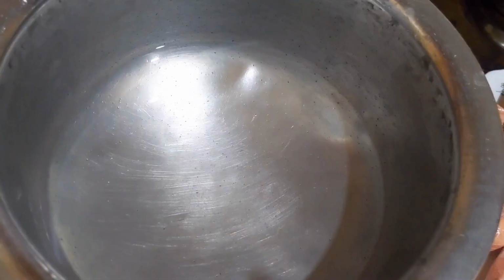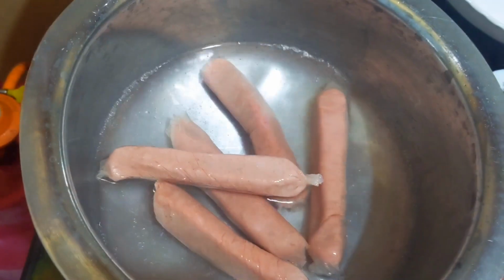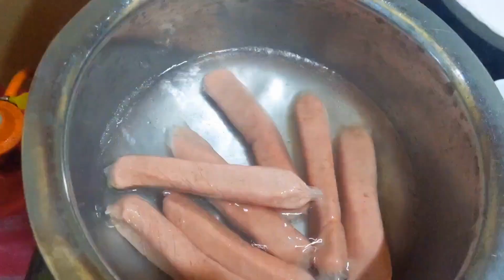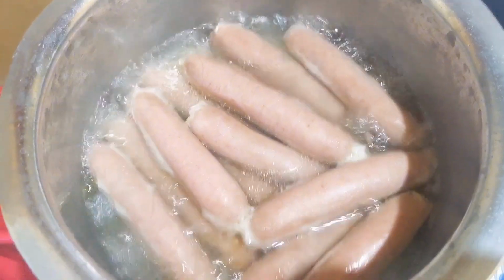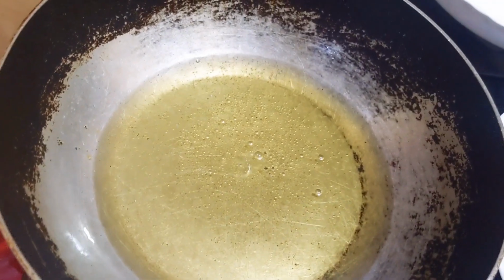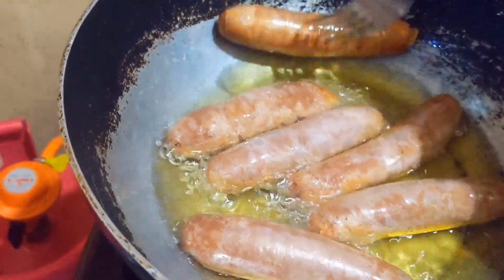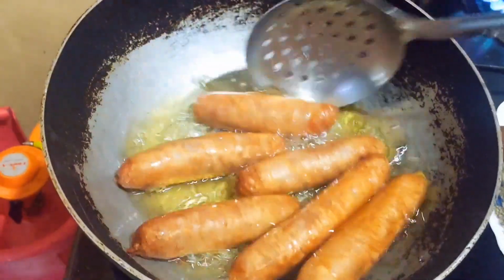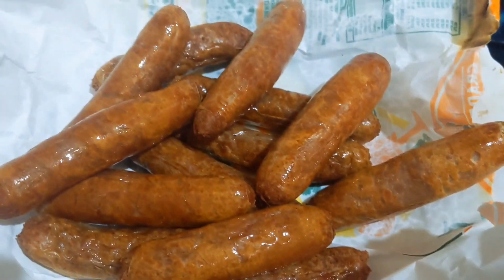how to make mouth watering sausages 🌭